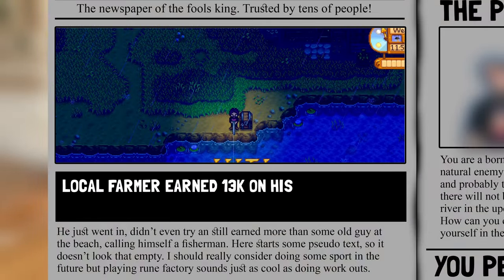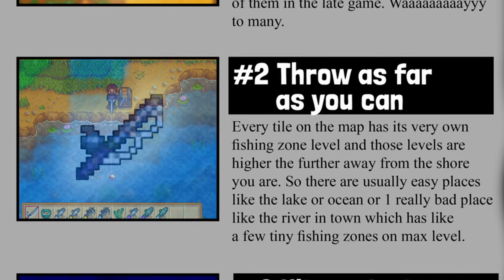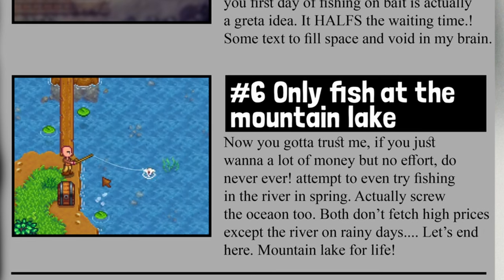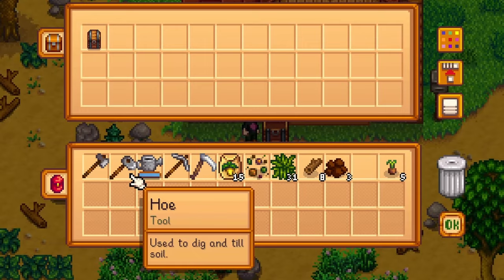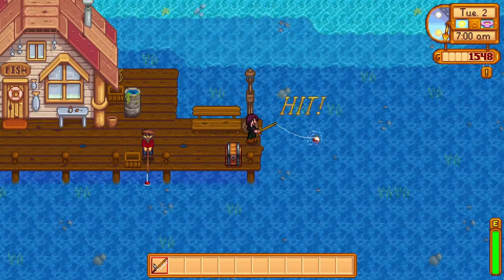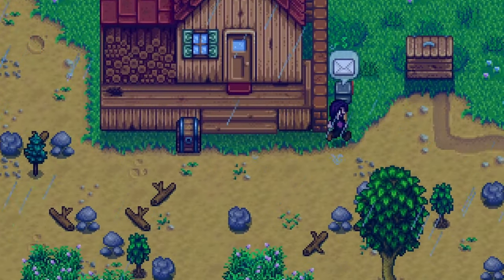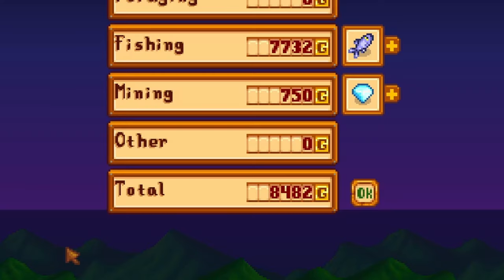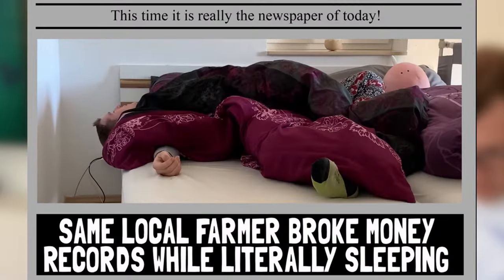8 TRICKS that Willy doesn't tell you!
Ascend to higher heights with fishing early! Nothing shoots up gold as high as fishing in the early game. So I figured I make something like a guide but not really for you fellow farmers.

Minmaxers use this strategy a lot, while fishing isn't suited for speedrunning cause nothing speed runs. So be sure to abuse it if you love minmaxing like a lot of people do.

Hey-ho fellow farmers, you probably all know this feeling, your granpa just died and you gotta start your very own new and yet old  farm, it is day 5 and money is still a Problem because seeds are expensive and those strawberries later on will not be coming in cheap either. So, how do you gather more money because you need a  coop on day 3? Like we all do obviously! And here fishing comes into play.

As long as you aren't too restricted due to your own rules it also fits perfectly in 100 days in Stardew Valley runs.

I am also always executing such strategies and runs on stream on twitch so you rather join me there for some bonus content.

Yours, Loki's Dad